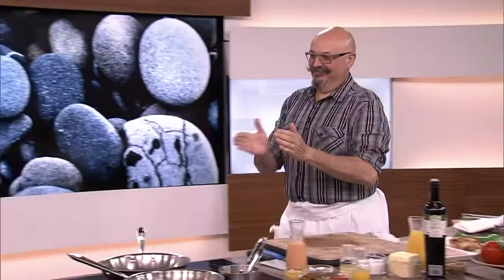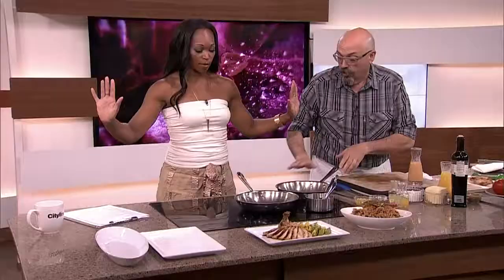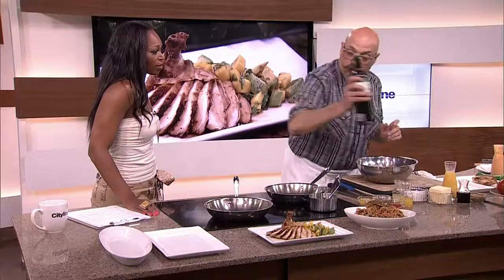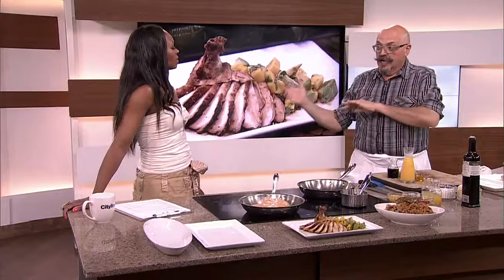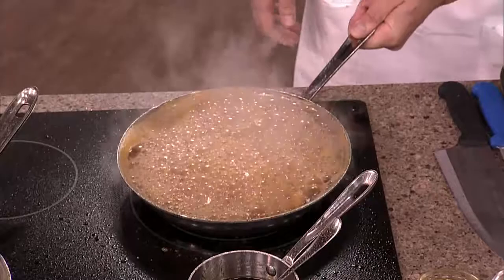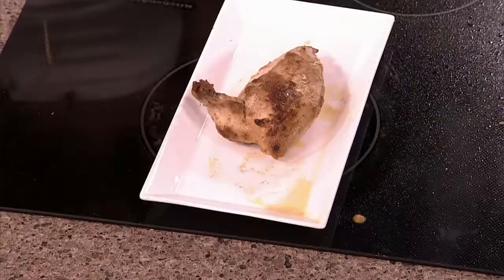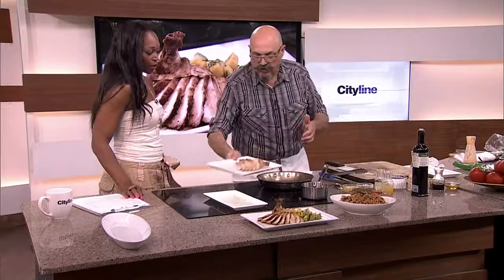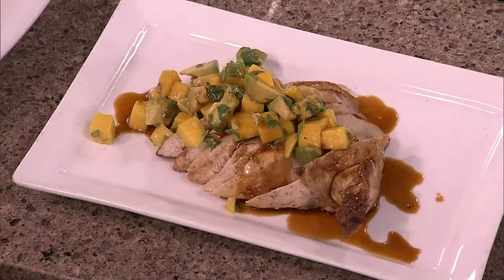Massimo's Cuban mojo chicken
Looking to up your chicken game? Chef Massimo Capra has what you need! His Cuban chicken recipe is not only delicious, it is surprisingly simple to make.